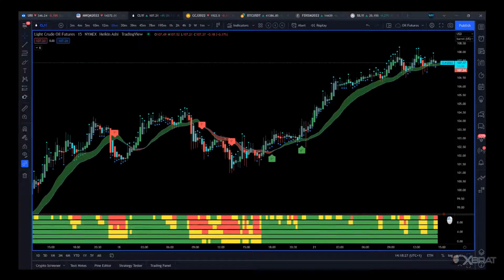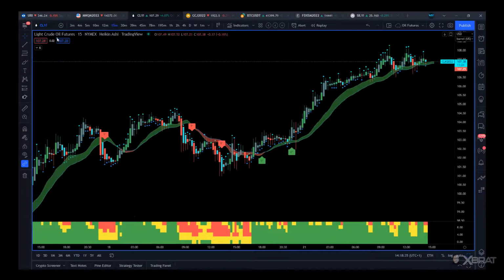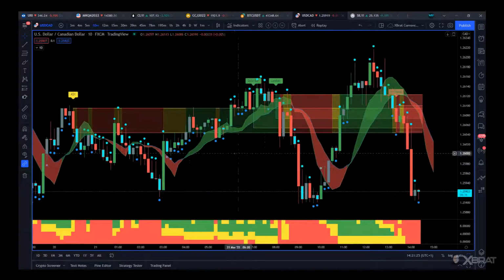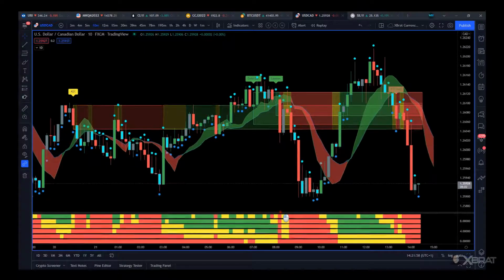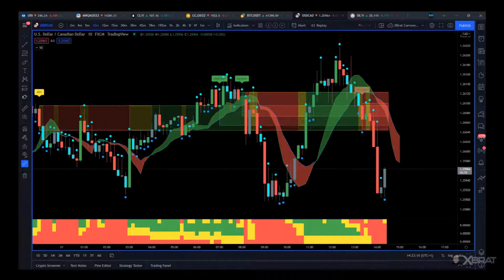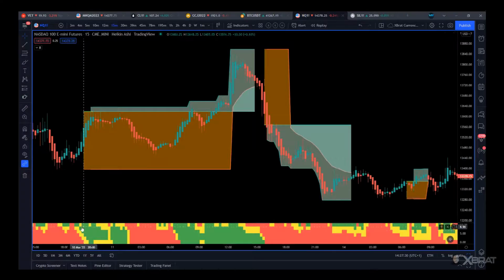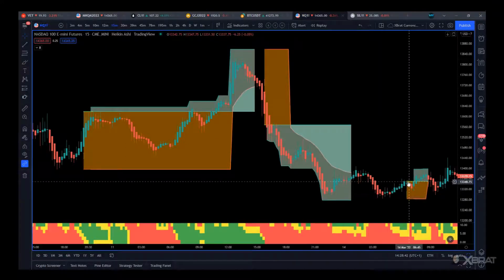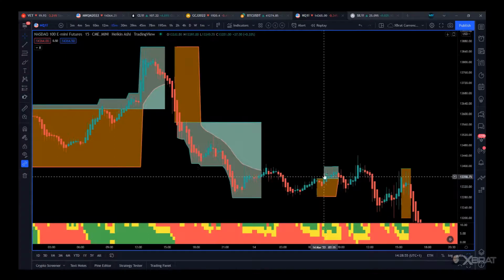➡️ Day Trading Tutorial - Confirmation of Trading Signals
Learn how the BIAS DEPTH Heatmap works as a GO - NO GO Gauge" on three totally different trading strategies in this trading tutorial Video.  Different trading signals, but one trading tool to give confirmation of trading signals. Futures Trading and Forex Trading Examples used in this video.

The 3 xBrat Trading Indicators that gave different types of trading signals for different market conditions can be found for TradingView, MotiveWave and NinjaTrader